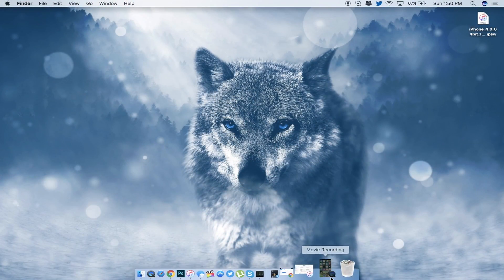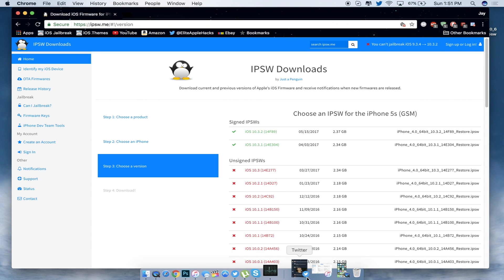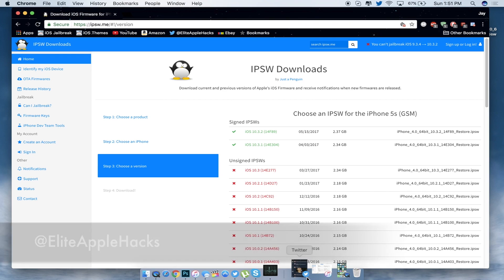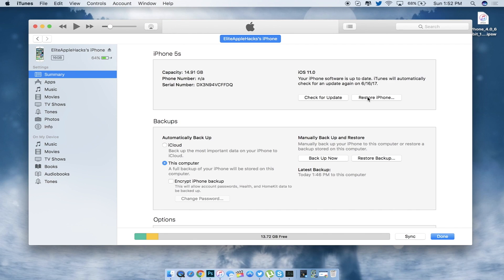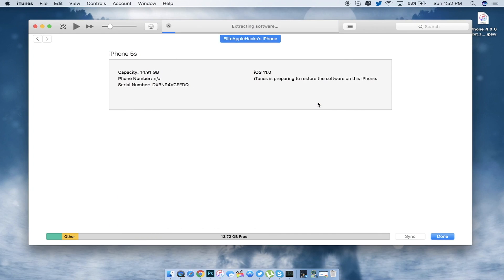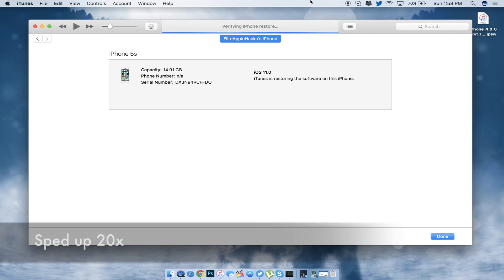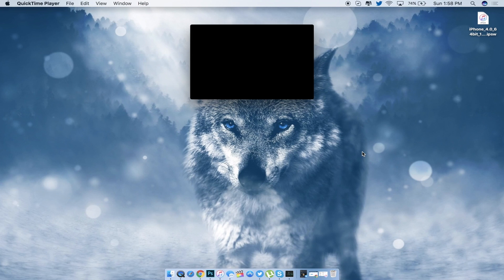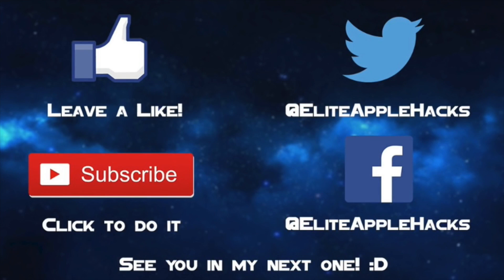Tutorial: Downgrade from iOS 11 Beta to iOS 10.3.2/1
♦ Download latest iOS: ipsw.me
NOTE: As of posting this video, BOTH iOS 10.3.2 AND 10.3.1 are being signed.  6/11/17